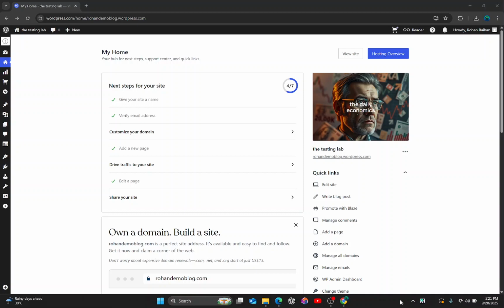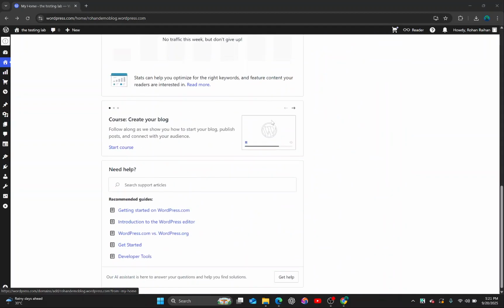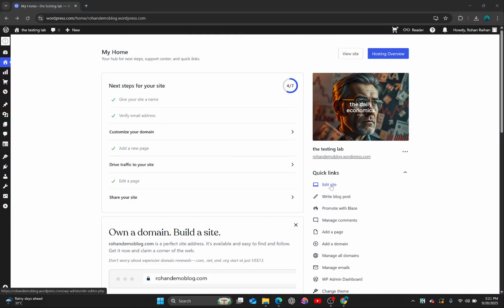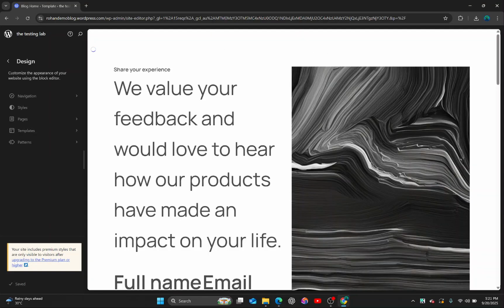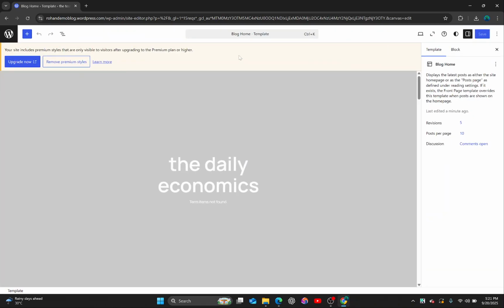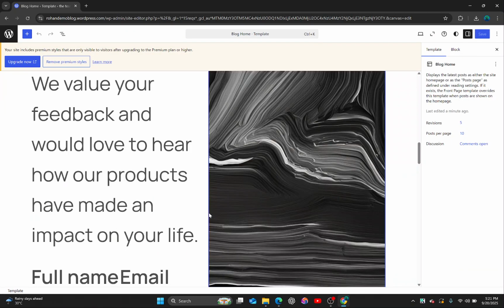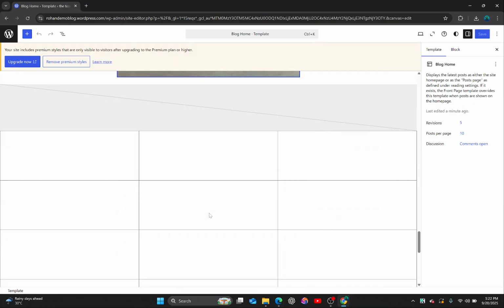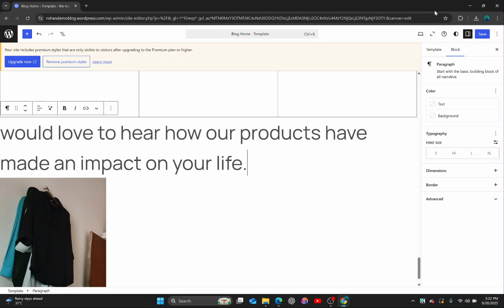How to Delete Underline on Your Text WordPress (Full 2026 Guide)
Learn how to delete underline on your text in WordPress with this quick 2026 tutorial. We’ll guide you through adjusting theme styles, editing block settings, and customizing CSS to remove unwanted underlines. This will give your site a cleaner, more professional look.